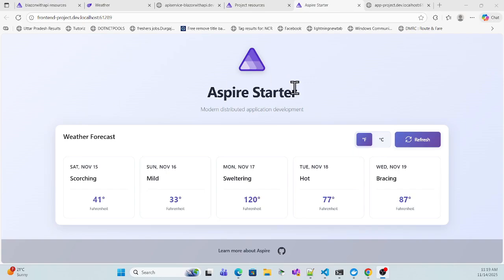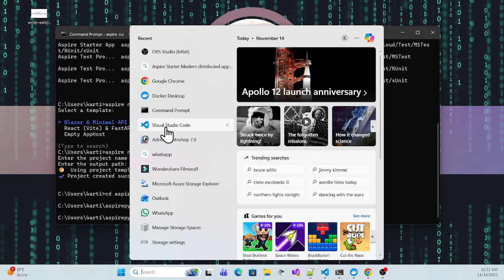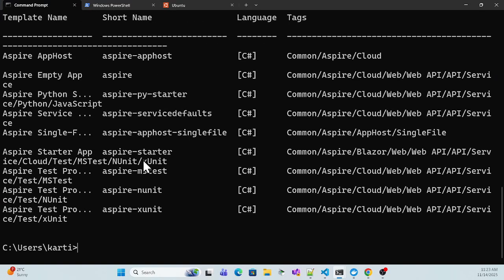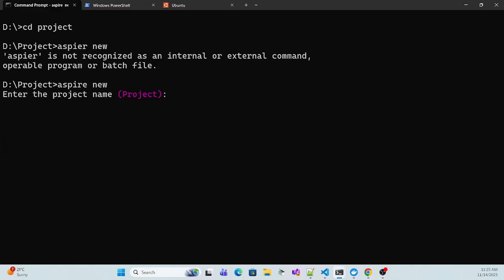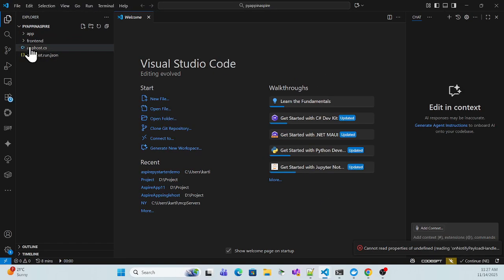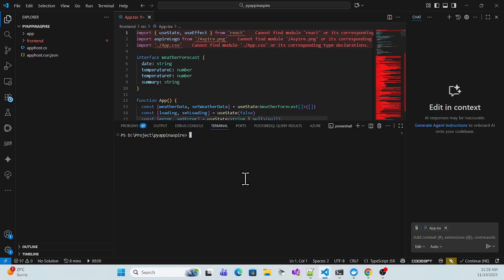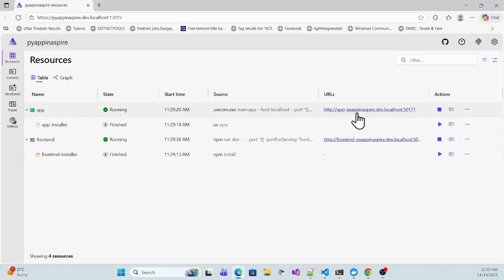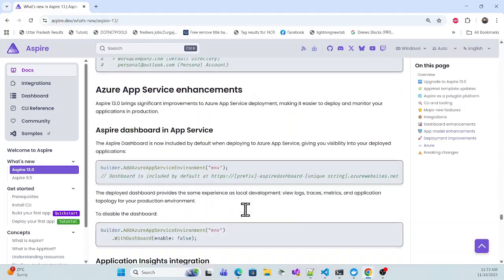Aspire 13 New Template | aspire-py-starter | FastAPI backend | Vite + React frontend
Discover the power of Aspire 13 with the brand-new aspire-py-starter template! 🚀
In this video, we’ll walk through how to set up a FastAPI backend and a Vite + React frontend using Aspire’s latest features.
What you’ll learn:
- How Aspire 13 simplifies full-stack development
- Setting up FastAPI backend with Python
- Building a modern frontend with Vite + React
- Key new features in Aspire 13 for developers
Whether you’re a Python backend enthusiast or a React frontend developer, this tutorial will help you kickstart projects faster with Aspire 13.

🆙 Upgrade to Aspire 13.0
🧩 AppHost template updates
🌐 Aspire as a polyglot platform
🛠️ CLI and tooling
⭐ Major new features
📦 Integrations
📊 Dashboard enhancements
🖥️ App model enhancements
🚀 Deployment improvements
☁️ Azure
⚠️ Breaking changes
aspire 13 new template
aspire py starter tutorial
fastapi backend integration
vite react frontend setup
aspire 13 features explained
python fastapi project starter
react vite aspire template
full stack aspire 13 demo
fastapi authentication with aspire
aspire py starter fastapi react
aspire 13 developer guide
vite react fastapi integration
aspire 13 new features 2025
python backend with fastapi
react frontend vite starter
aspire py starter explained
fastapi + react full stack tutorial
aspire 13 template walkthrough
aspire py starter fastapi backend
vite react aspire 13 project